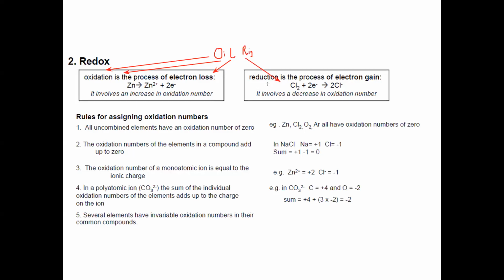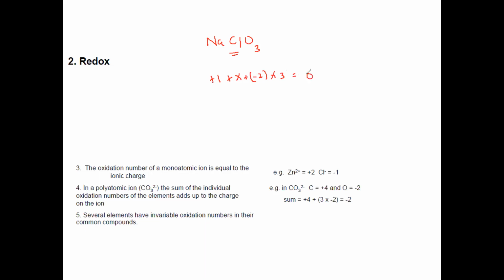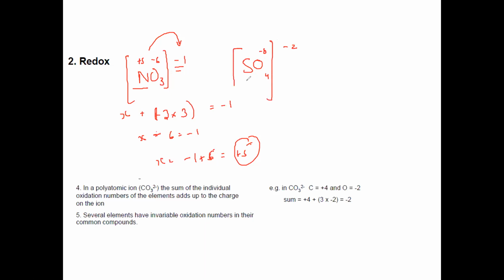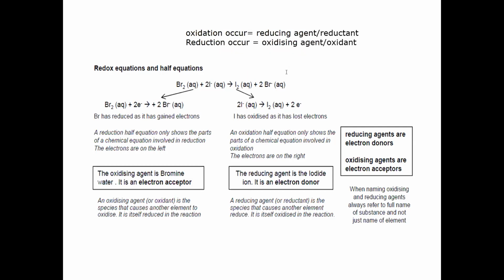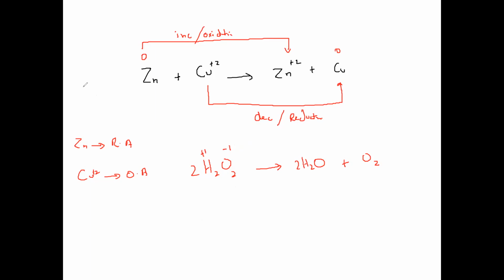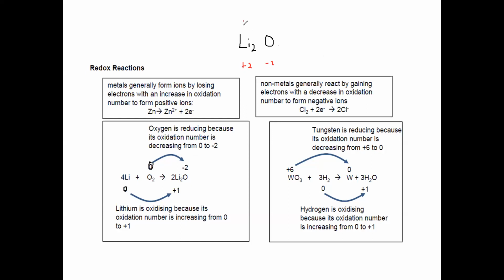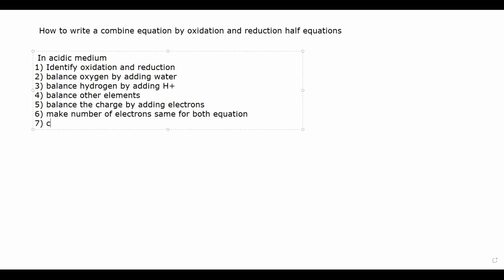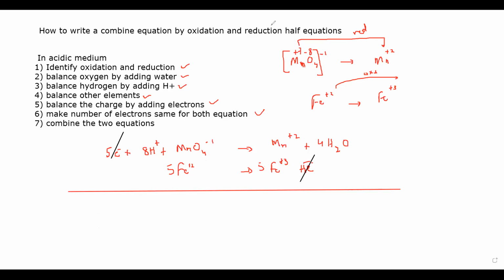Redox reactions As Chemistry Unit 2 lesson 4 part a